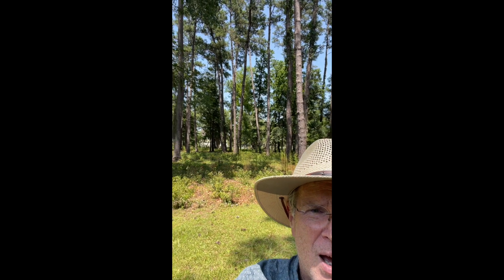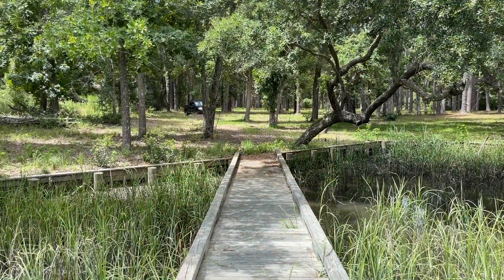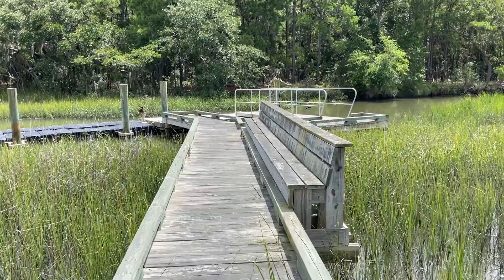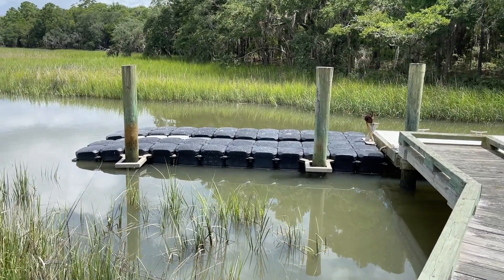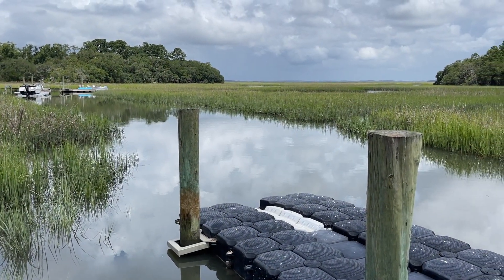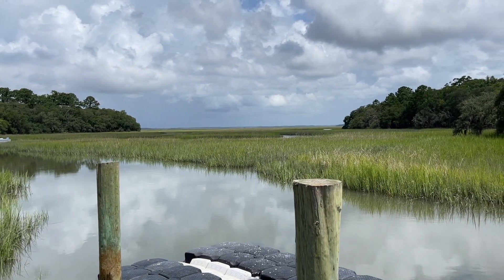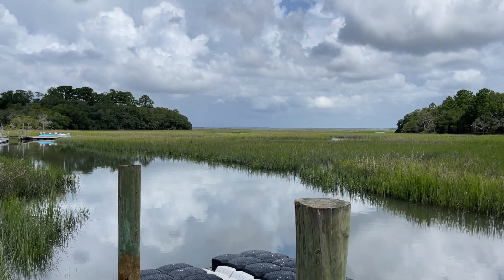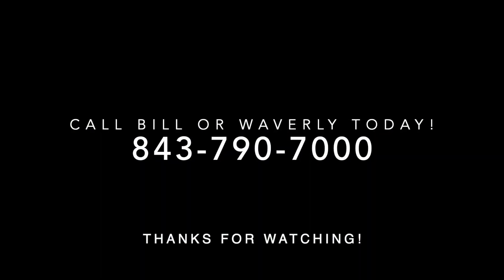Lot 13 Chaplin Garden Lane 2023 Video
Check out this wonderful waterfront lot on Edisto Island. Located in Jenkins Point Plantation off Jenkins Hill Rd. this lot offers deep water access to the North Edisto River and an amazing private dock in place.

This 1.49 ac lots sits on a corner lot in the 31 lot gated subdivision of Jenkins Point Plantation and should be a must see on anyone list looking to build on Edisto Island.